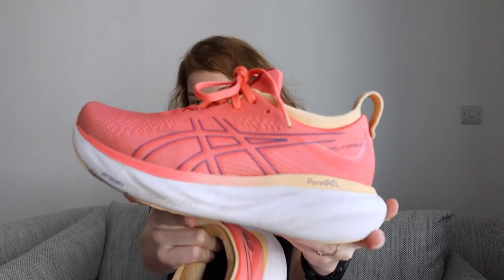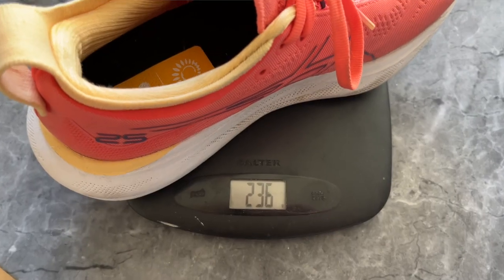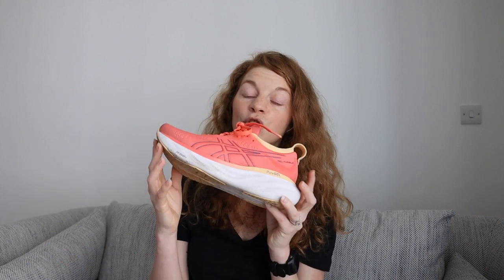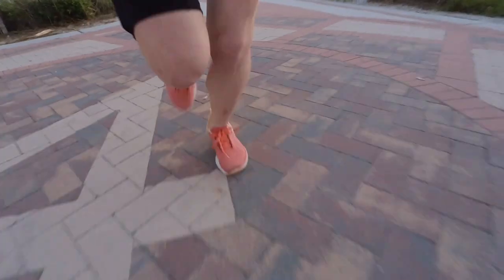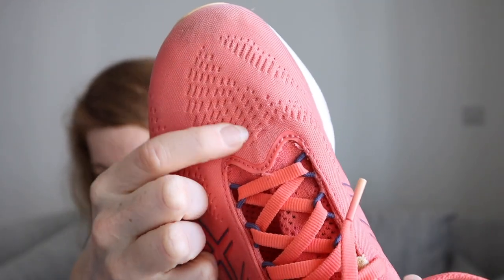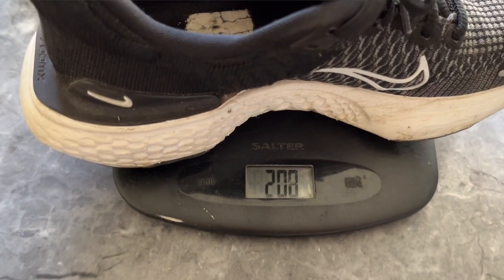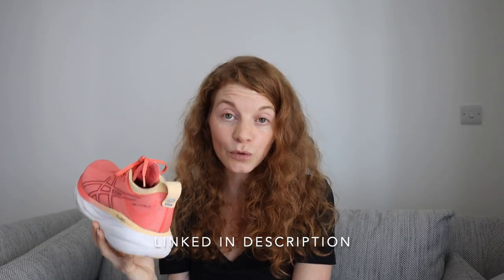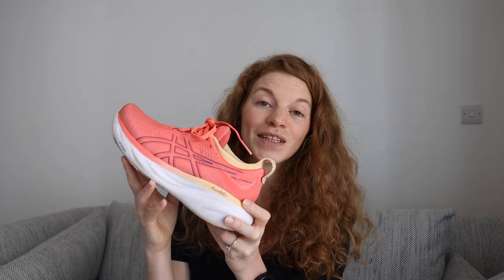ASICS GEL NIMBUS 25 Review | Better than the Nike Invincible 3?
I thought I'd share how I'm getting on with the ASICS Gel Nimbus 25 after having worn them for a few weeks.
These shoes were kindly gifted, but this review is of my own initiative.

00:00 Overview
02:17 Main characteristics
03:38 What I like the most
05:38 Any dislikes?
06:55 Gel Nimbus 25 vs Invincible 2 & 3